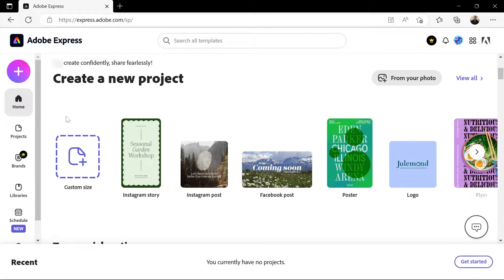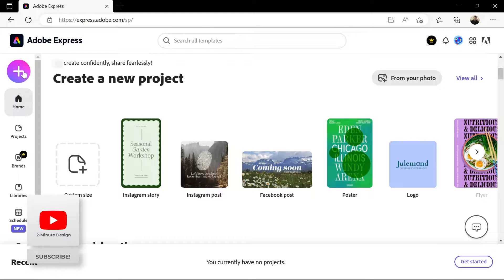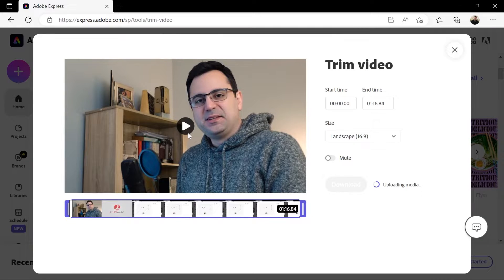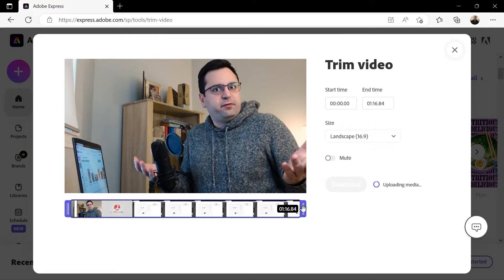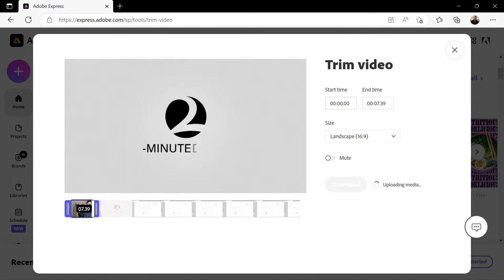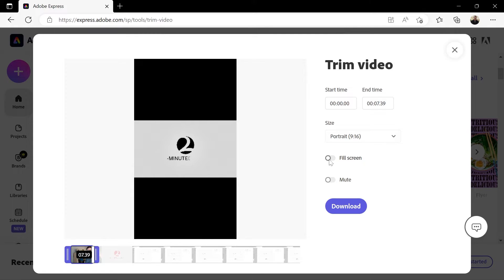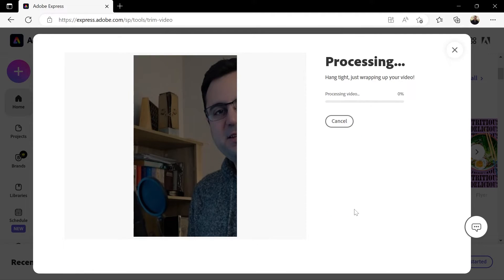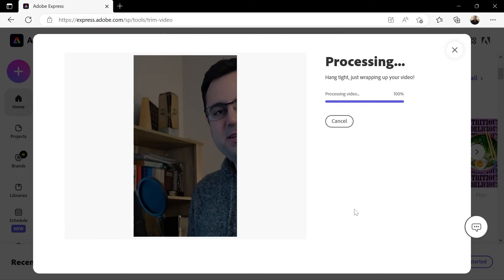Trim a Video (FREE) | Adobe Express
This is a fast, easy and free online tool that allows you to cut the length of your video.

In this short tutorial, we will learn how to use Adobe Express to upload a video, cut it and then download the trimmed clip.